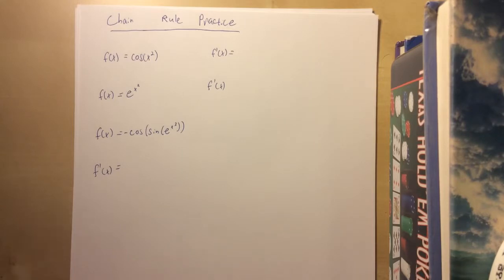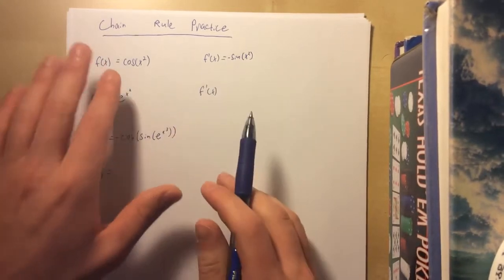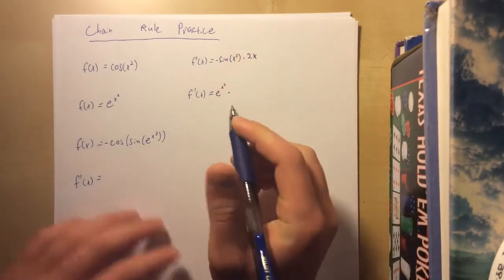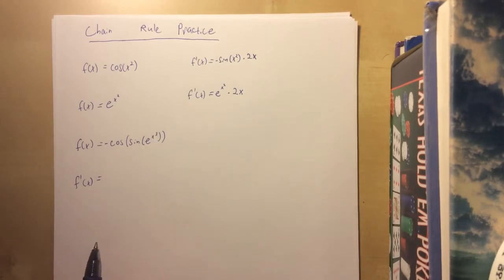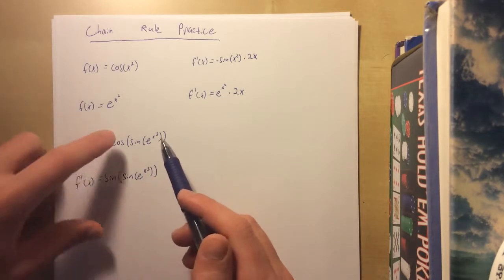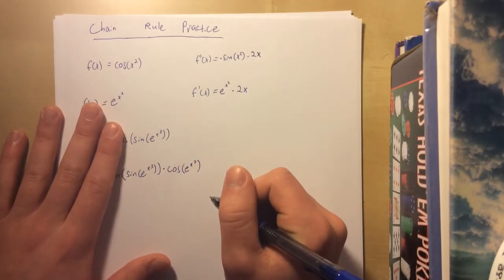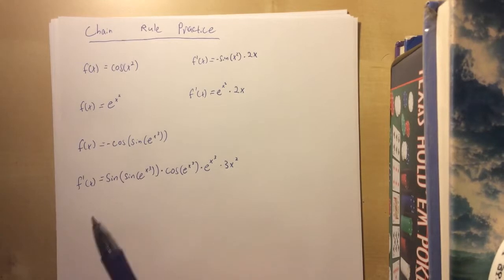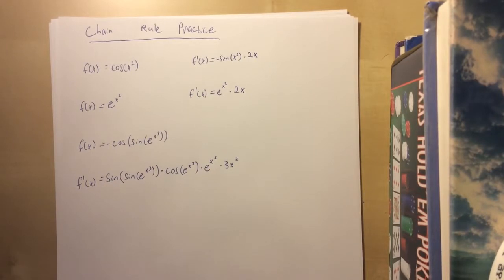Chain Rule Practice